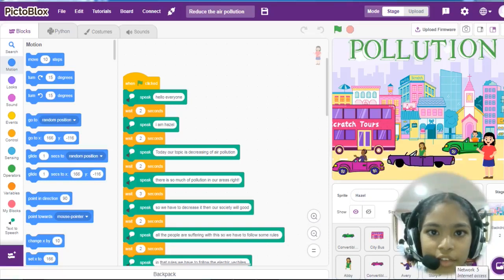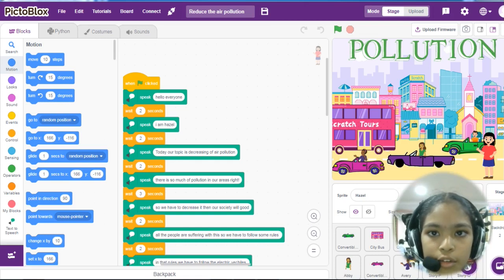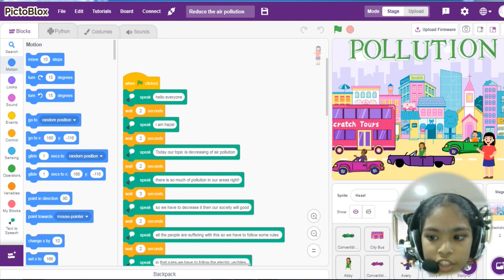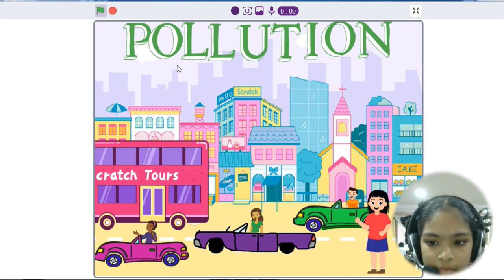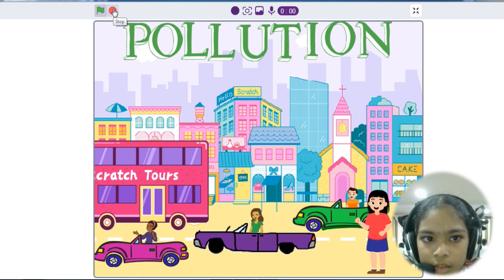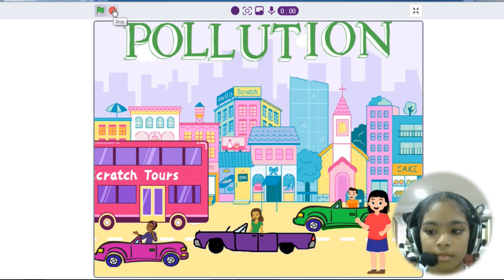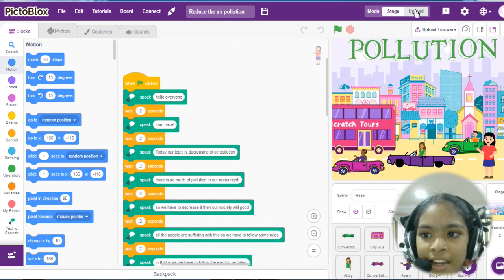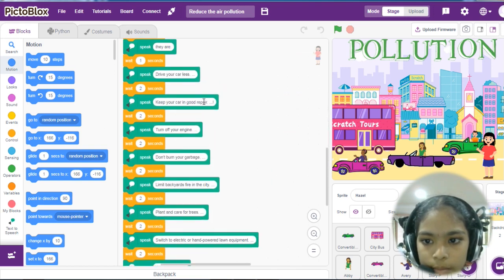Reduce Air Pollution- Yasaswani